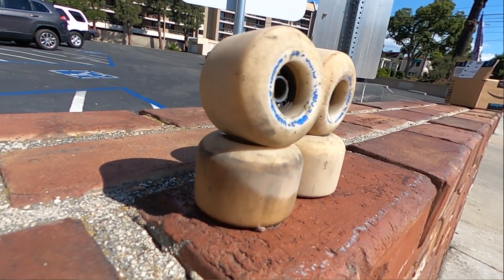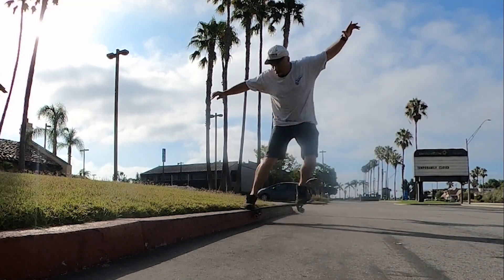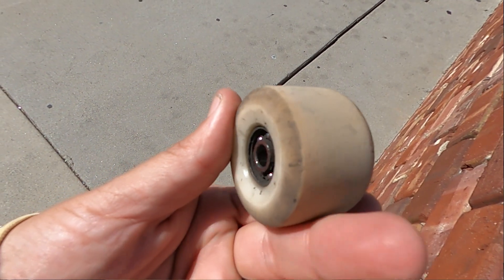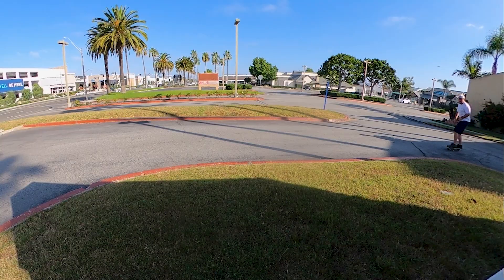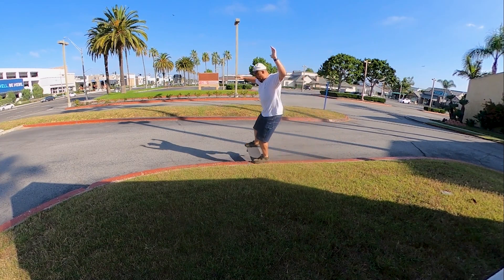Andy Anderson's Nano Cubics, final thoughts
What to say about this wheel?  Andy Anderson is doing something interesting with his nano cubics, I am not sure if I buy into the hype or not.  I really liked the urethane formula, the 97a was soft enough to feel good but not so soft the wheel chunked out (looking at you dragon wheels).  It slid really well, sometimes it was sticky depending on the obstacle, worked great on curbs metal was a tiny bit of a stick.  Overall I enjoyed the wheels, I am yet to be sold on Andy’s shortcut gear like the boards or this wheel for that matter.  A wheel at its core should last at least 2 months for me and slide well when needed, these did that.  I don’t do much primo at all so the shape was lost on me a bit.  Overall if you are a fan or a beginner this is a great wheel for you but for me, I like a skinnier wheel that performs well for flat ground tricks and slappies.